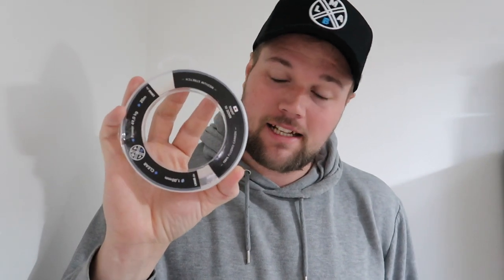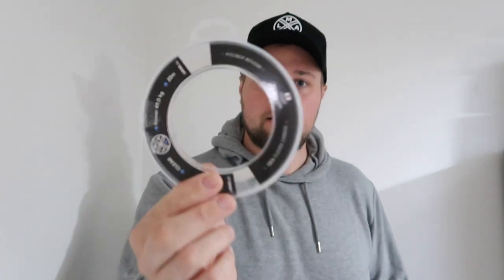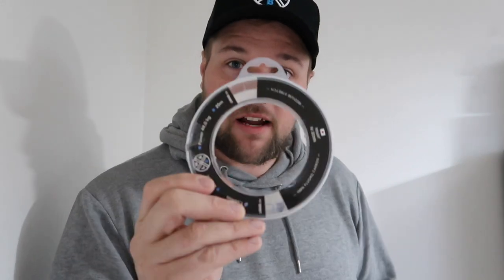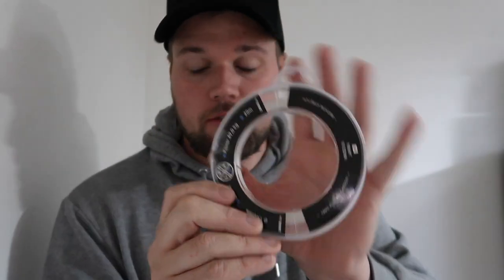How to tie Heavy Fluorocarbon To Braid for Pike Fishing! (FG Knot)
I get asked quite a lot about fluorocarbon leaders and specifically tying them directly to your mainline instead of with a swivel. In this video I go over a few ways that I like to do it so hopefully this helps some of you out!
EQUIPMENT -
CRIMPING PLIERS
SIDE CUTTERS